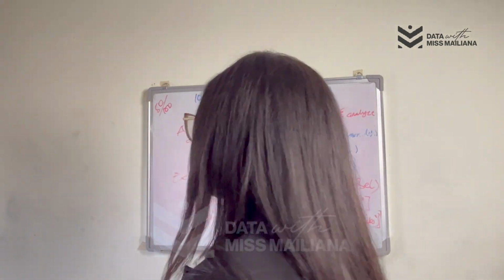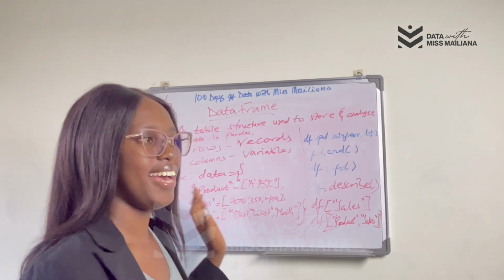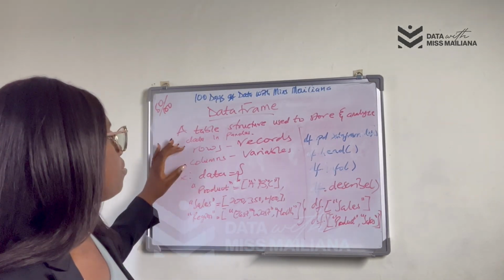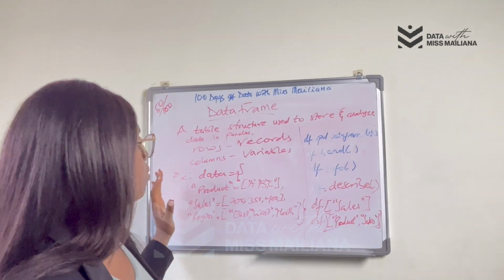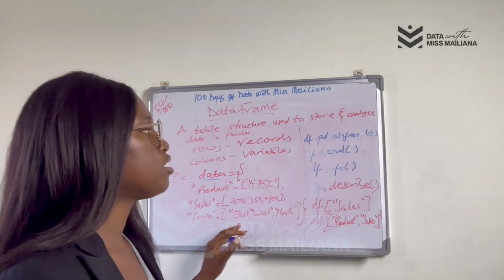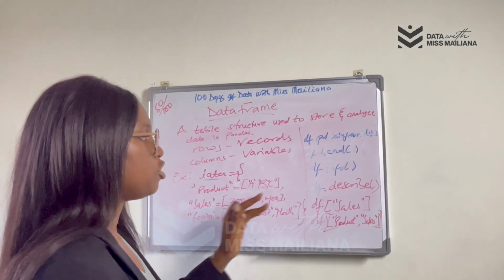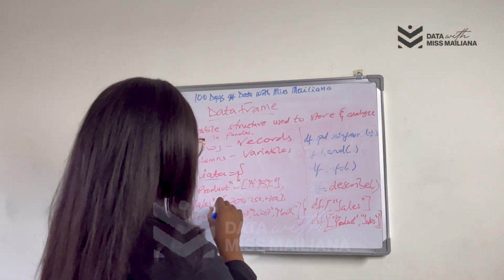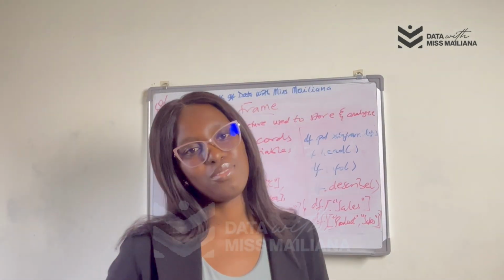50/100 Days of Data: Understanding DataFrames in Pandas | Python for Data Analysis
In this milestone lesson, we explore DataFrames in Pandas, one of the most important structures for data analysis in Python.

You will learn how to:

Understand DataFrames as tables similar to Excel spreadsheets

Create a DataFrame using Python dictionaries

Inspect data using .head(), .info(), and .describe()

Filter and select specific columns for analysis

These tools help analysts organize, explore, and understand datasets efficiently using Python.

We are now halfway through the 100 Days journey. Let’s keep the momentum going.